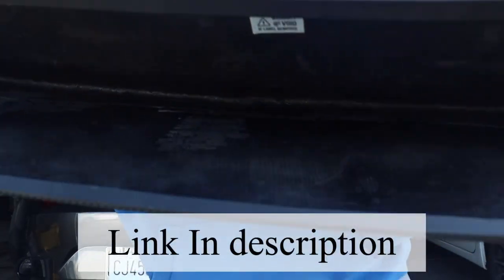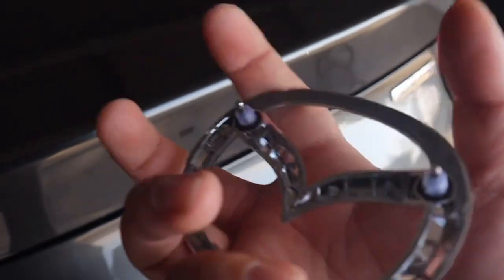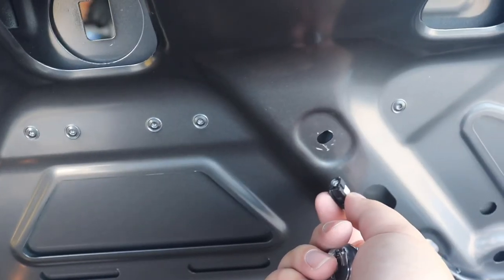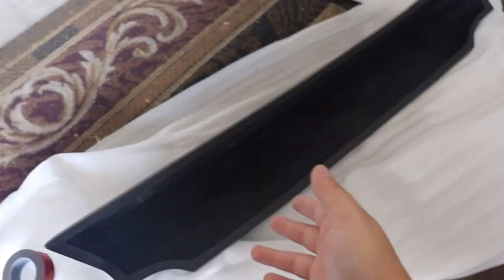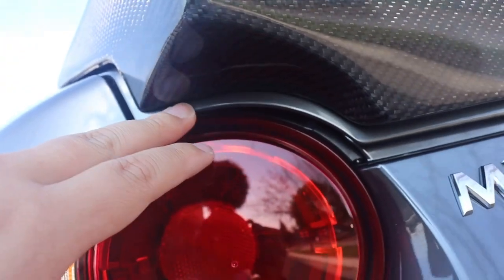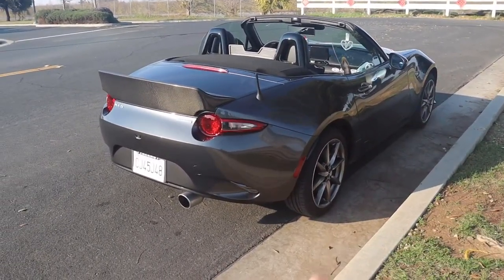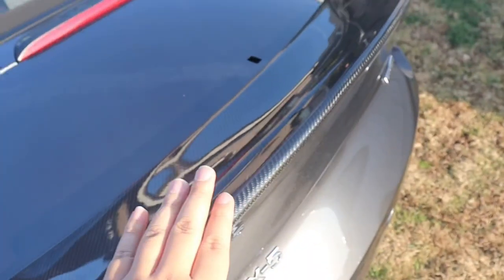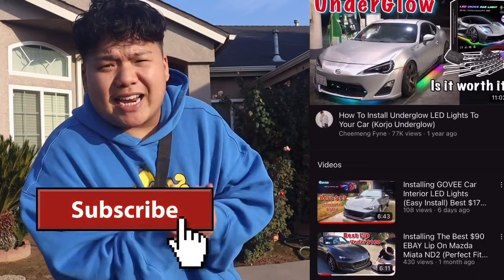Installing the BIGGEST Carbon Fiber Duckbill on my Mazda Miata ND2 (Most hated)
Today I will be installing this Carbon Fiber duckbill spoiler on my Mazda Miata nd2. A lot of people do not like this spoiler. At first, I didn’t like it but it has grown on me, it is something different compared to others. This spoiler is more toward the stance side. Which I am going to stance my Miata nd2. I hope all of you guys are having a good day/night.

Previous Video - Installing GOVEE Car Interior LED Lights (Easy Install) Best $17 Car Mods 2023

3550 N. Duke Ave
Unit # 608

The camera I use
Hey guys :) I am here to entertain y’all, and maybe bring out some of my knowledge to help y’all out. I am 21, and I am Hmong. My hobbies and the things I love/enjoy are cars, fashion, talking/meeting new people, and helping out others. Thank you for reading my TedTalk 🔥💯 have a great day.